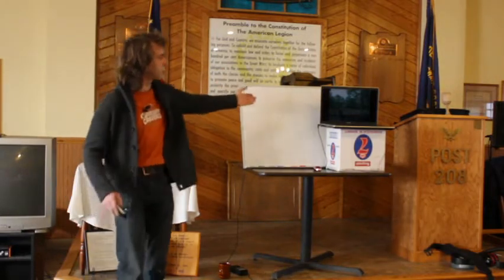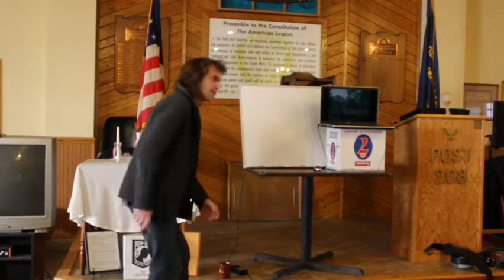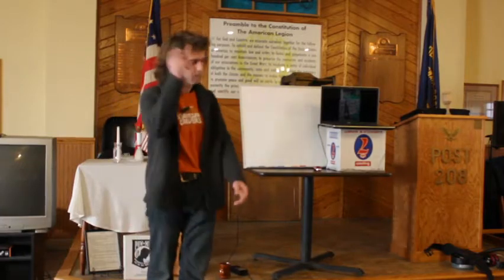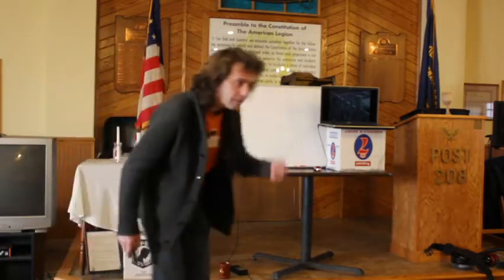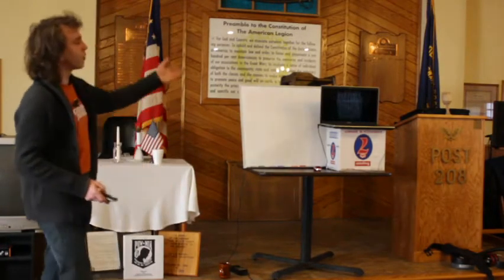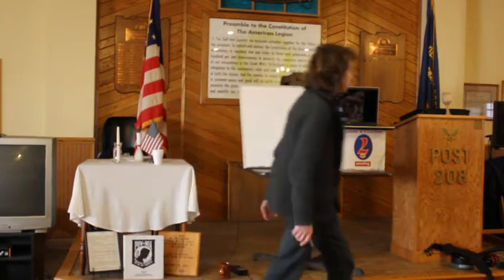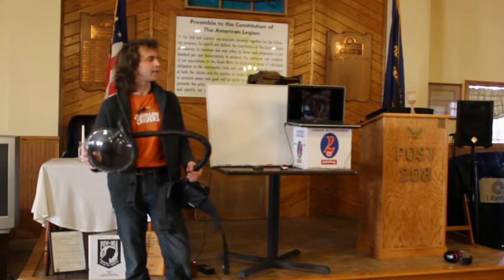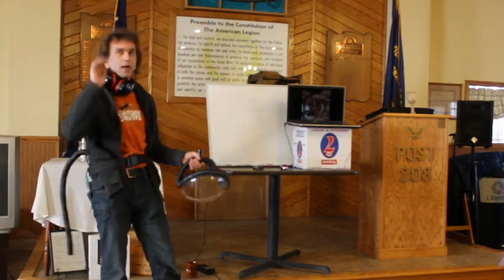Roger Day Ridgway Chainsaw Carvers Rendezvous Part II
Roger Day Wood Sculptor Gives his lecture on Wood Carving and Art